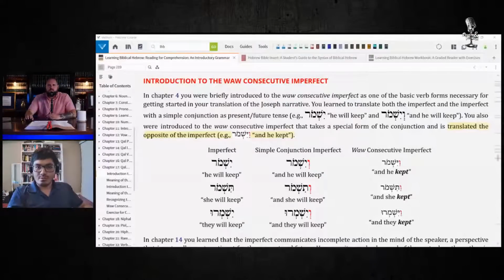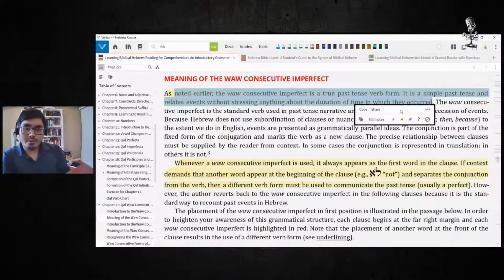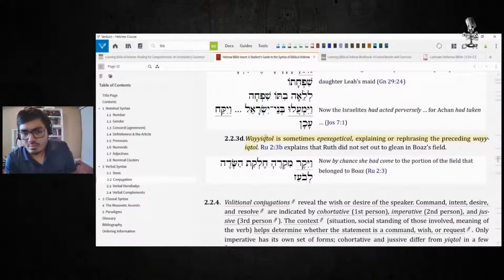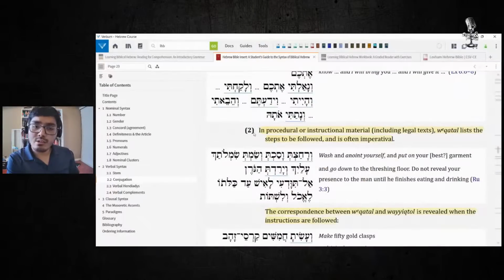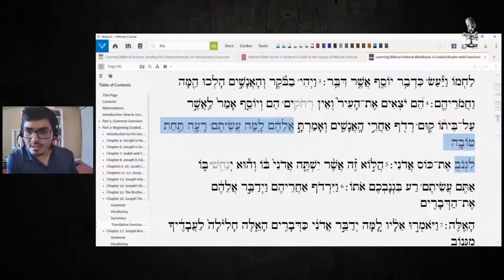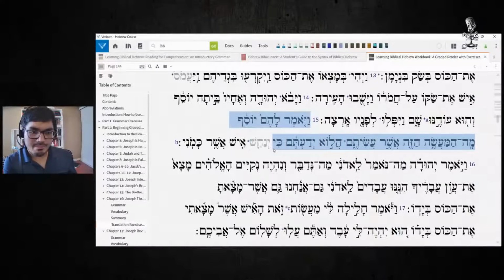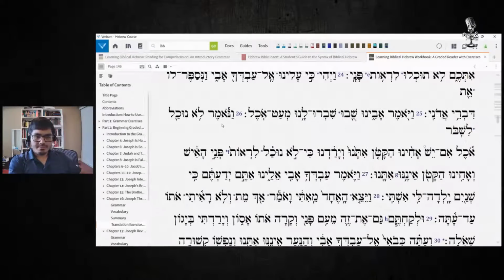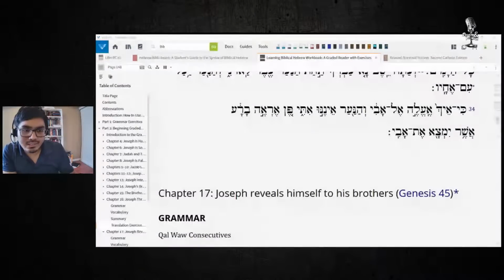Basics of Biblical Hebrew w/ Luis Dizon Lecture 13 (Patron Only Content)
🔴PLEASE HELP THIS CHANNEL GROW🔴

🔴PILGRIMAGE
Join Michael in 2023 for a pilgrimage to the Holy Land!